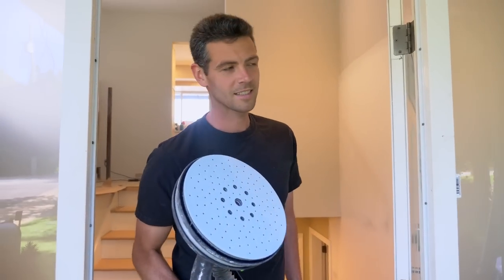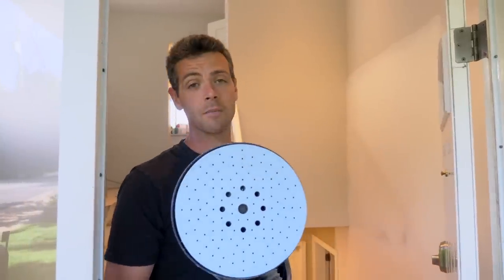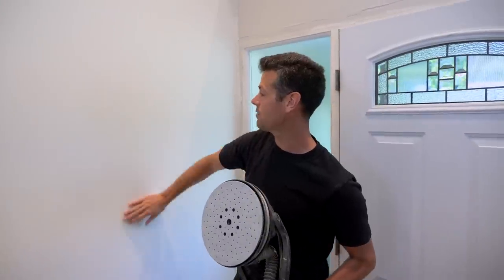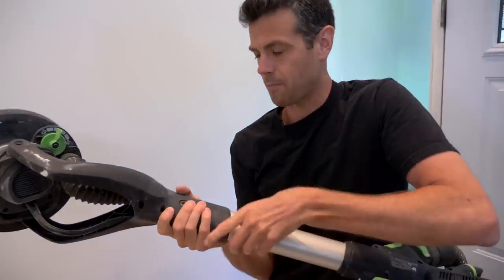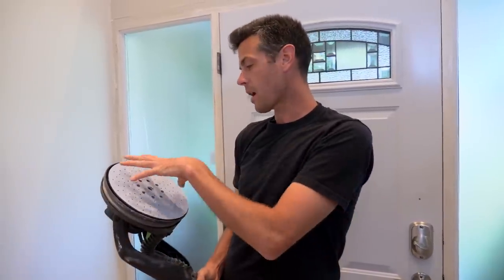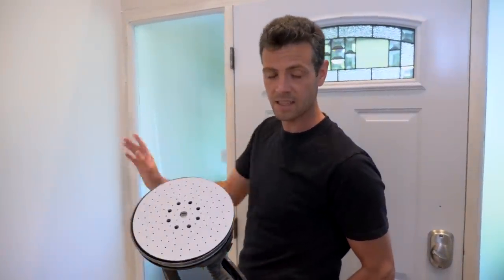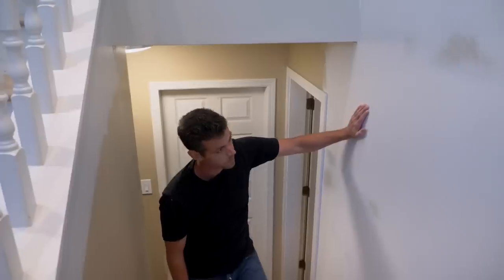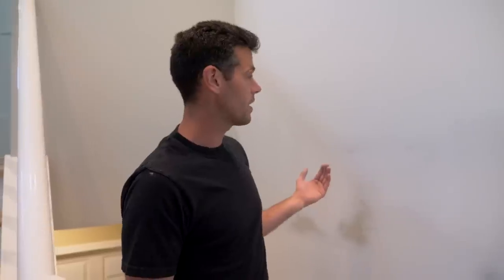How Dustless is the Festool Planex 2?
Setting up dust protection for small jobs sucks. How much does this sander actually help?